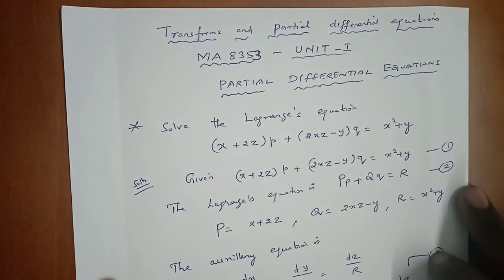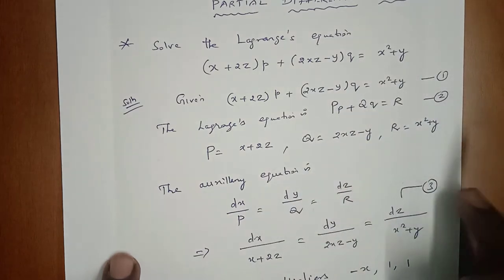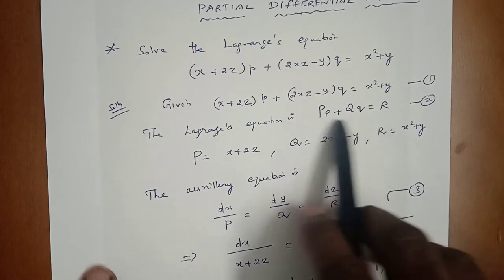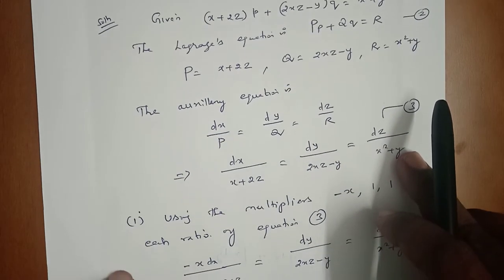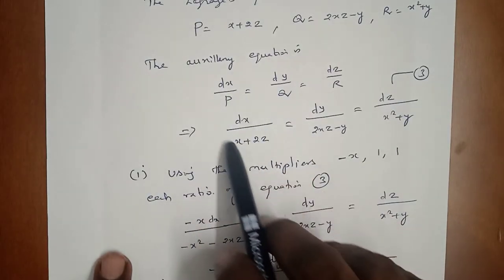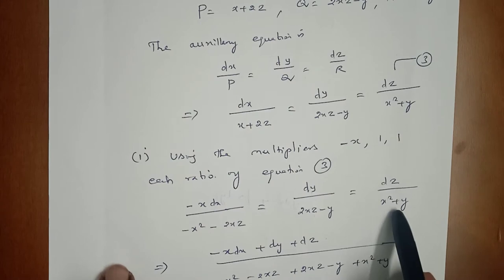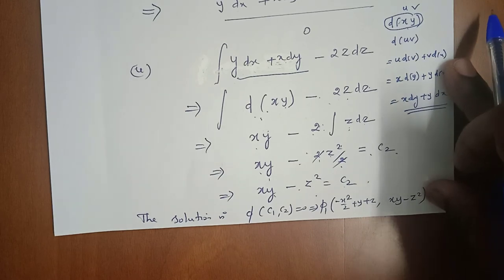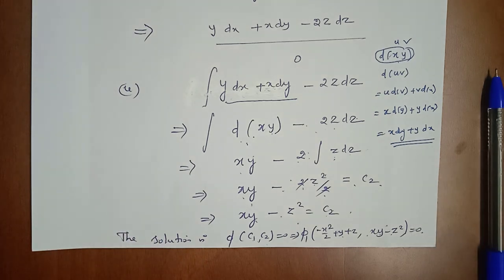MA8353. TPDE. Unit1.PDE. Solve the Lagrange's equation (x+2z)p+(2xz-y)q=x^2+y👍👍👍